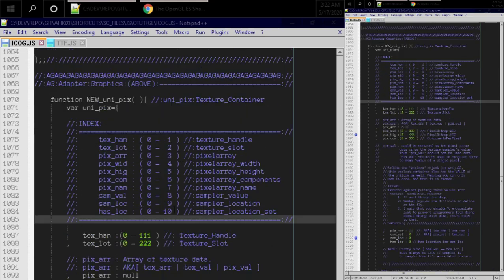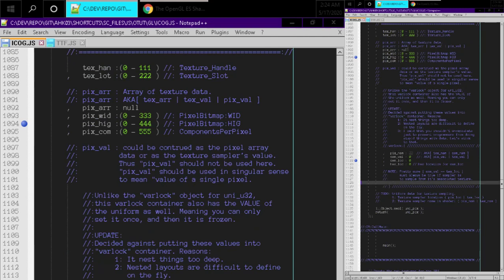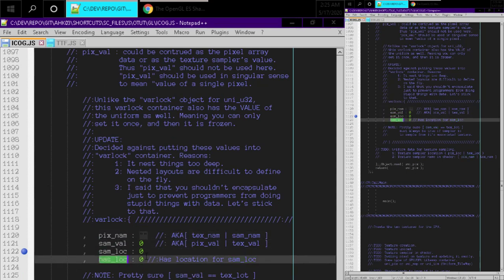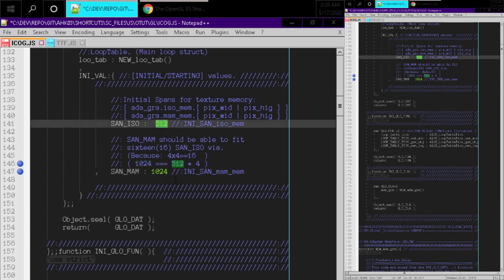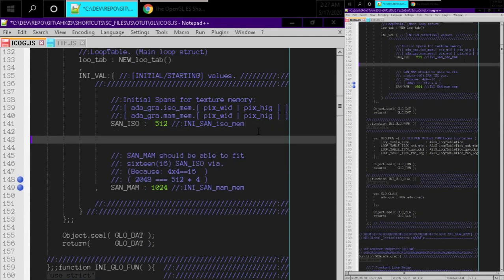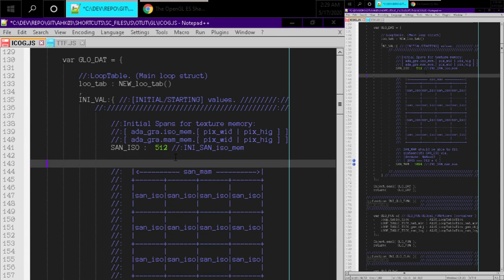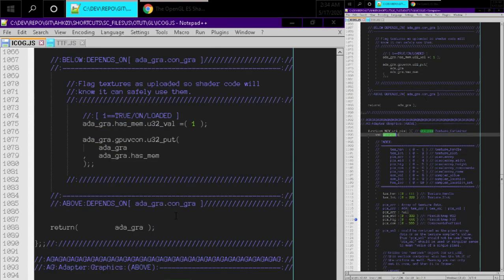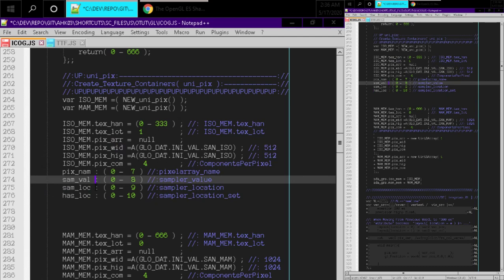[0x6E]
[ 0x6D ]‹‹‹‹[ 0x6E ]››››[ 0x6F ]